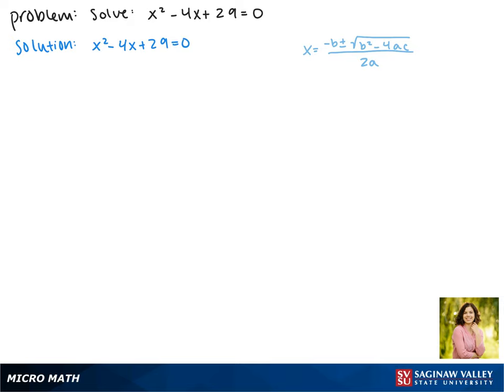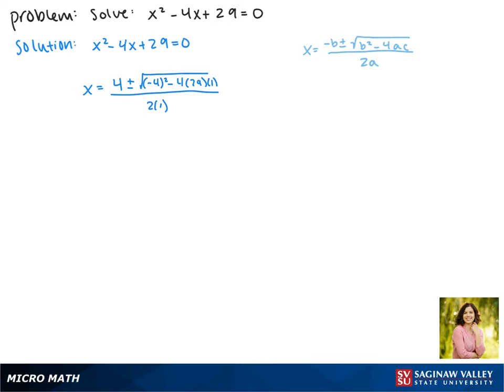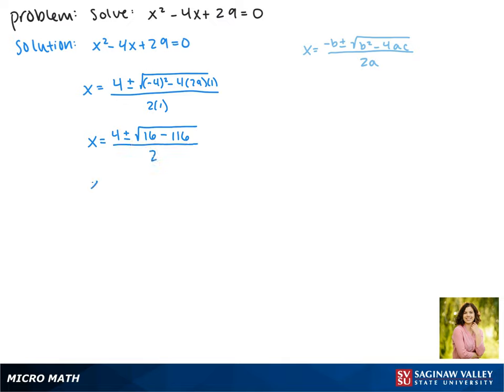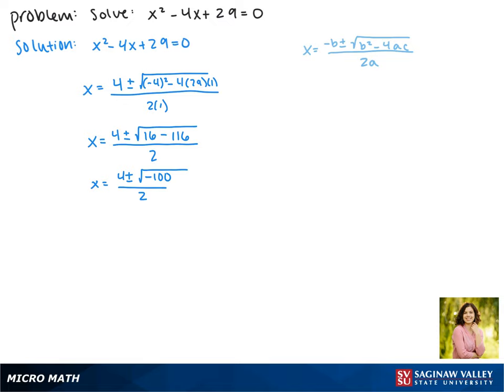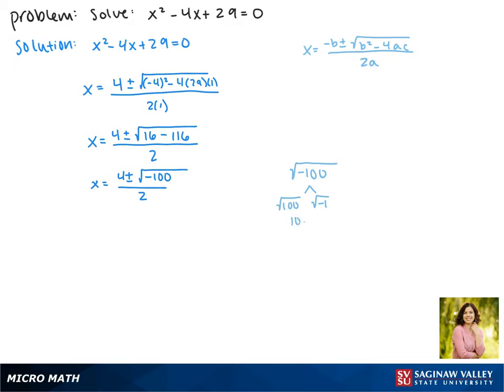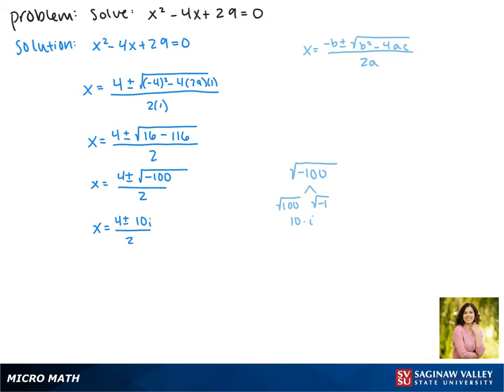Quadratic Equation: Solve: x^2 - 4x + 29 = 0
Jenna from SVSU Micro Math helps you solve a quadratic equation using the quadratic formula.  This equation has no real solutions and two complex solutions.